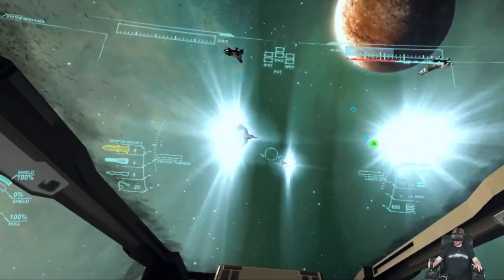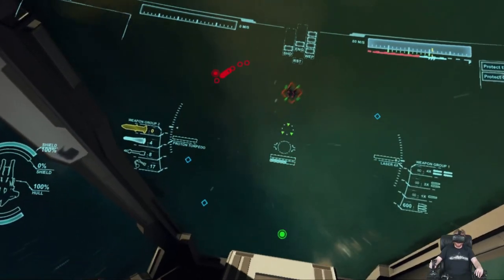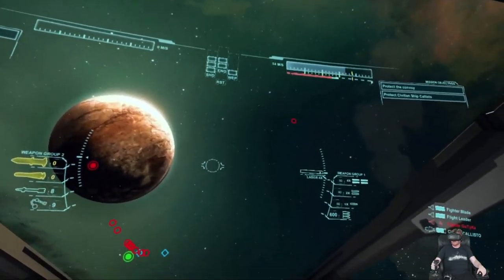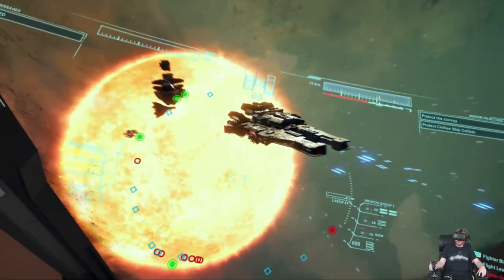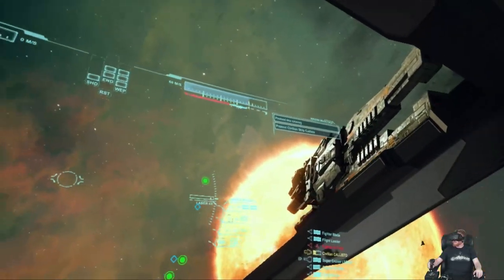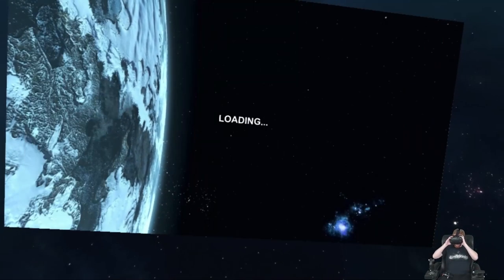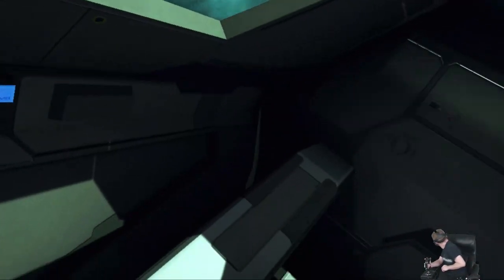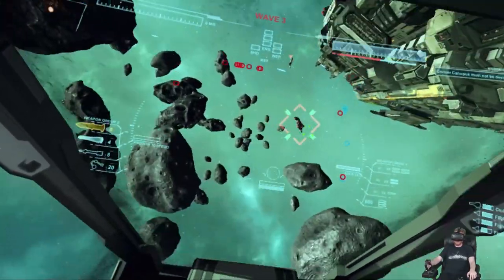Starway Fleet VR HOTAS gameplay - 6dof space combat with large fleet battles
VR gameplay from Starway Fleet, a space combat game with 6-dof controls and HOTAS support where you pilot a fighter.

Starway Fleet is a $9.99 VR space game that supports the HTC Vive or Oculus Rift. It also supports regular PC gameplay on the monitor. Starway Fleet can be controlled with mouse and keyboard, gamepad, or HOTAS. It does not currently support the VR motion controls for Vive or Rift. Starway Fleet uses a 6 degrees of freedom flight model where you can control 6 axis of thrust including vertical and lateral thrusters. You cannot upgrade or change your ship, so the flight model stays the same throughout the game.

In this video I am using a Saitek x52 Pro HOTAS. Starway Fleet supports HOTAS and other flight stick setups with fully customizable keybinds and in-game deadzone and sensitivity controls.

My x52 Pro HOTAS is mounted to an office chair using pole mounting brackets. To see how I created this flight sim chair using cheap parts from Amazon, check out this video I made:

Starway Fleet supports regular PC gameplay on a monitor, as well as VR with the HTC Vive and Oculus Rift. In this video, I am using the HTC Vive.

Official game description of Starway Fleet from Steam:
"Jump in the cockpit of a space fighter
Starway Fleet is an action-focused space fighter simulator game. Take part in various missions including interception or reconnaissance, provide fighter cover for cargo ships or help rescue the crew of disabled ships, etc. Fight offline in quick missions against computer-controlled enemies or online with your friends in co-op mode (up to 3 players). Be the famous fighter ace, let the whole Universe know your name!

Features:
-3 game modes: quick missions, custom battles and survival mode.
-10 exciting quick missions, which can be played both in Single-player and Co-Op multiplayer.
-2 custom battle maps, both playable in Single-player and Co-Op multiplayer.
-2 survival maps, both playable in Single-player and Co-Op multiplayer.
-Epic space battles, heavily armed capital ships.
-Multiplayer mode with up to 3 simultaneous players.
-Optional VIVE support: experience the excitement of space combat directly from the cockpit of your fighter.
-HOTAS, mouse + keyboard and game pad support."

I put out VR gameplay videos for the HTC Vive, the Oculus Rift with Touch, and the PSVR.

Computer Specs:
OS: Windows 10 64bit
Video Card: GeForce GTX 1080
Memory: 32 gigs
Processor: 4.0 GHz Intel Core i7-5820K
Motherboard: MSI X99S GAMING 9 ACK EATX LGA2011-3
VR Hard Drive: Samsung 840 EVO 1TB 2.5" SSD